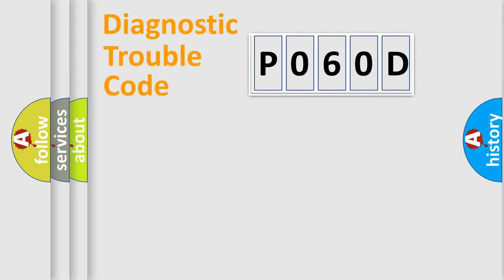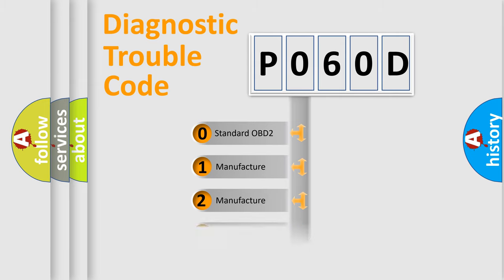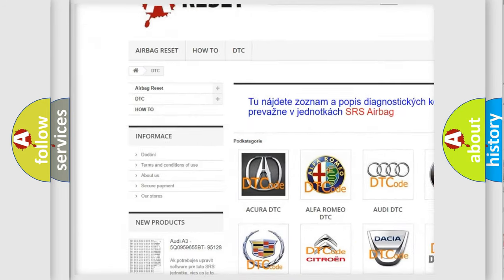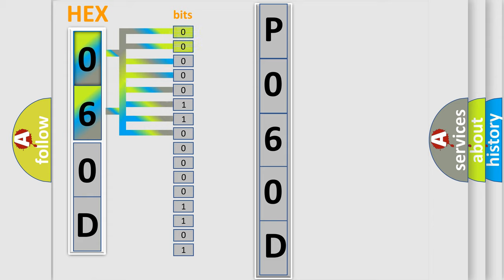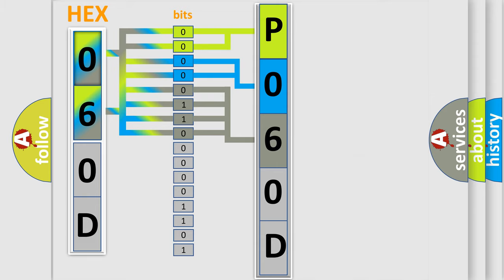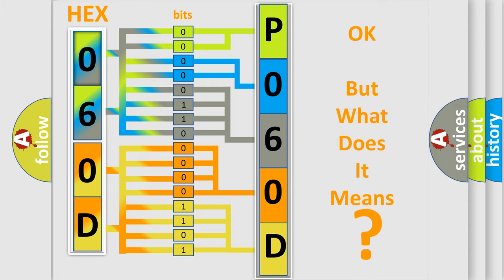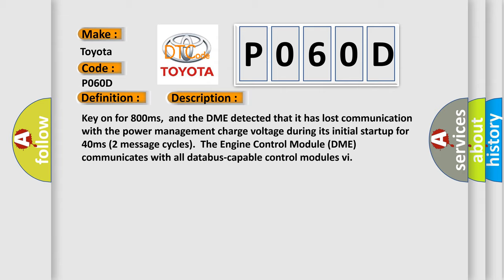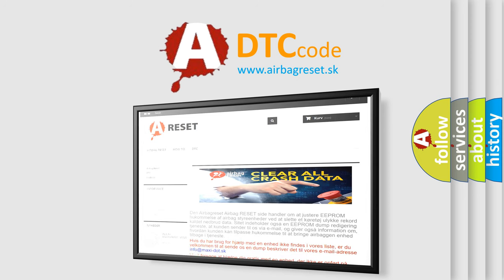DTC Toyota P060D Short Explanation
Contents:
0:21 Basic DTC analysis according to OBD2 protocol standard.
1:48 Insight into programming
2:58 A diagnostically understandable description of the Diagnostic Trouble Code
3:05 Basic error definition

Make:
Toyota
Code:
P060D
Definition:
Lost Communication With Reverse Status
Description: